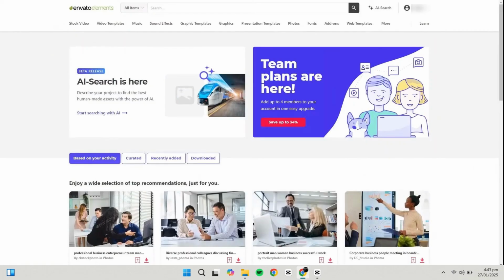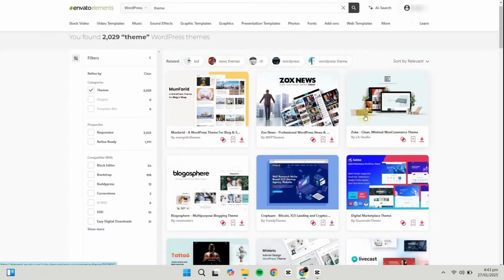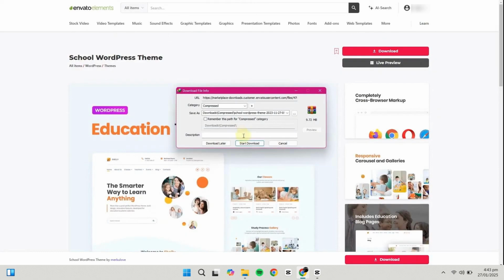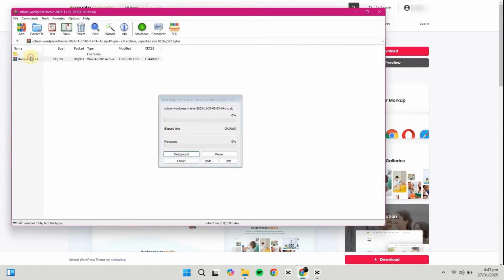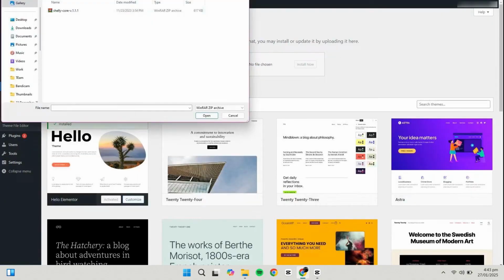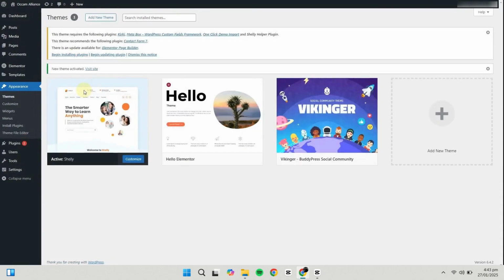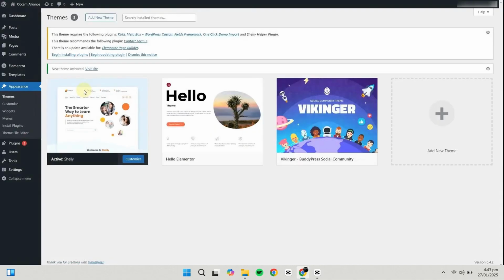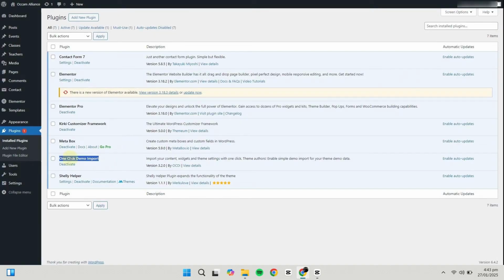How to Download / Install WordPress Theme from Envato (2026) ✅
In this video, I’ll show you step by step how to download and install a WordPress theme from Envato in 2026. Learn how to purchase or access your theme, download the correct files, upload them into WordPress, and activate the theme without errors. I’ll also share pro tips on importing demo content, customizing layouts, and troubleshooting common installation issues. Perfect for beginners and anyone using ThemeForest or Envato Elements for the first time!